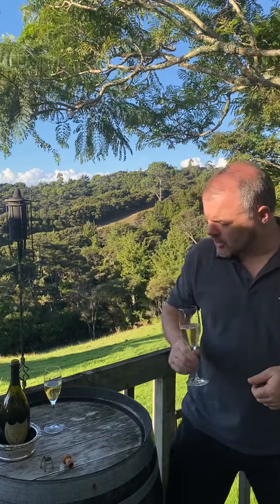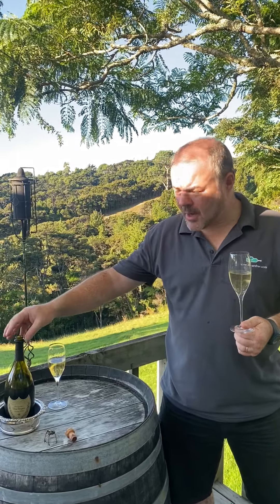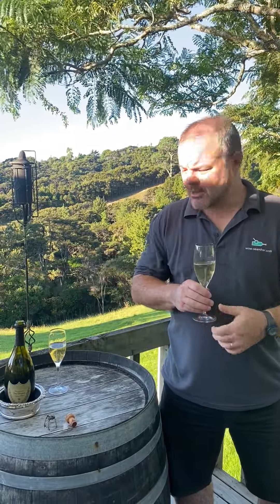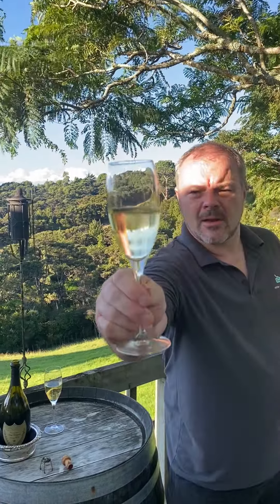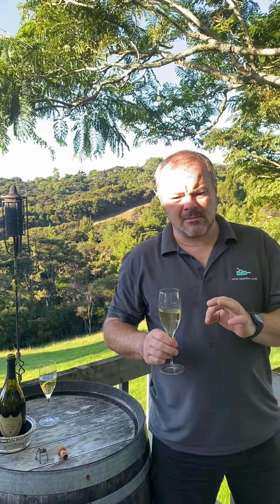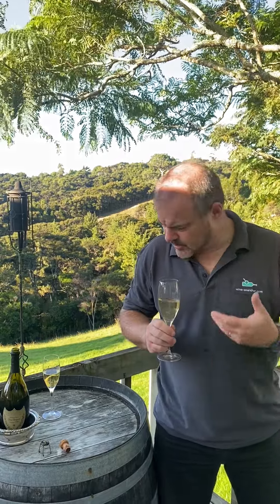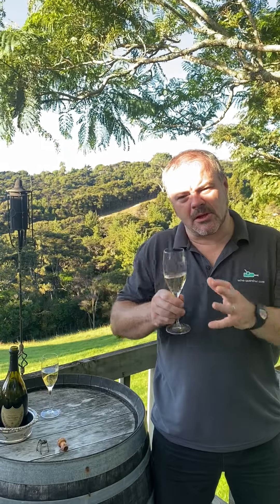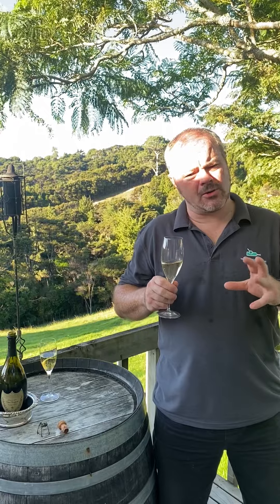Champagne Review: Moet & Chandon Dom Perignon Champagne 2010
David Allen MW, Wine-Searcher's Wine Director  tastes a bottle of the excellent 2010 vintage of Dom Perignon Champagne.

Dom Perignon is a celebrated Champagne brand owned by Moët & Chandon. Its origins can be traced back to the Abbey of Saint Pierre d'Hautvillers in northern France – the so-called birthplace of Champagne.

The 17th-Century Benedictine monk Dom Pierre Perignon is credited with the invention of Champagne after taking up the position as the abbey's cellarer and procurator in 1668. Pierre Perignon spent the remaining 47 years of his life striving to create the "best wine in the world", with his wine even gracing the tables of the court of King Louis XIV, the Sun King.